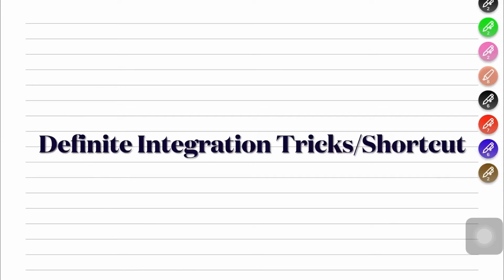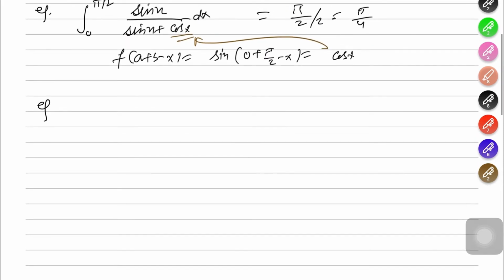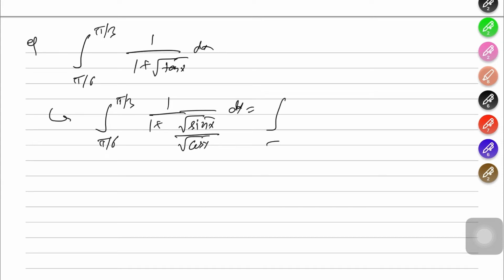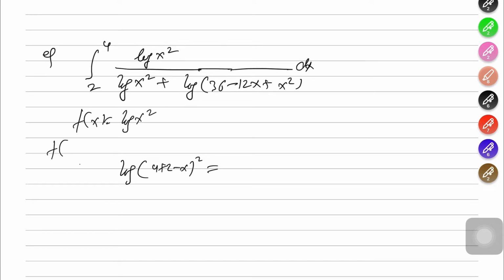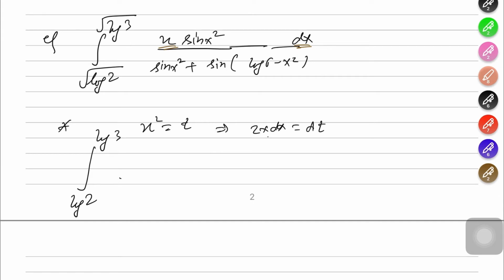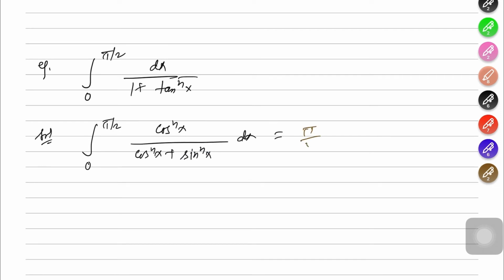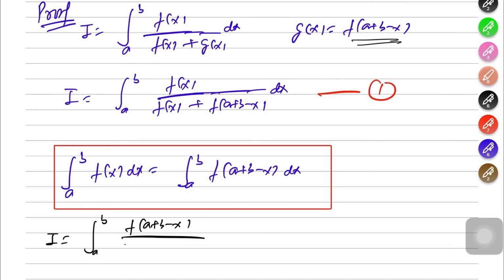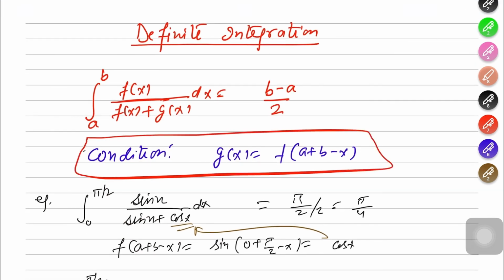DEFINITE INTEGRATION SHORTCUT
These videos would provide a crisp and short tricks formulae of Definite Integration

These videos are useful for all exams and boards,  IITJEE, NDA, state CET, SAT, AQA, Edexcel, OCR, OCR MEI, TGT, PGT, B.Sc. IITJEE, IIT JAM, GATE, Entrance Exam,  EAMCET/MHCET/CEE/ KCET/GUJCET/ COMEDK/ BITSAT

Mathematize by Rahul Mishra